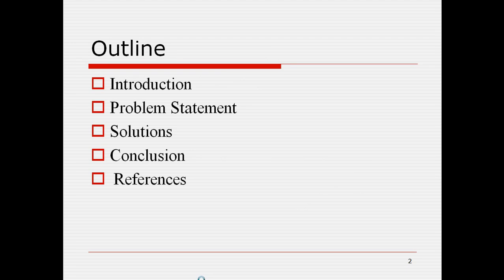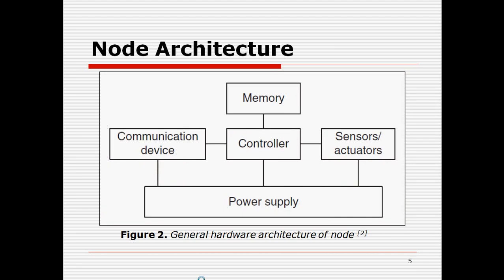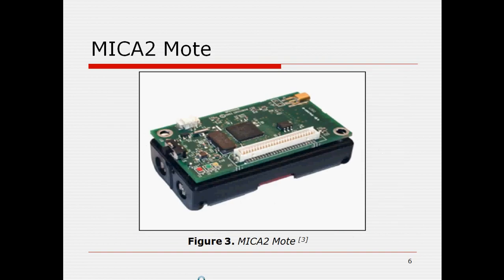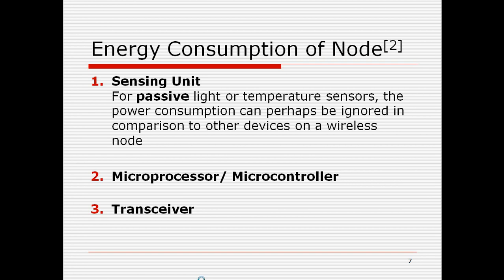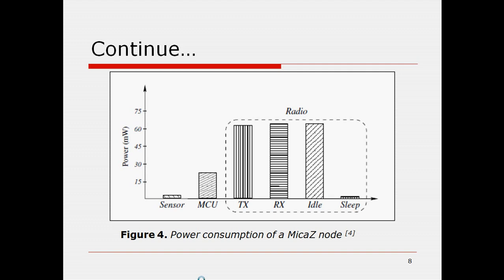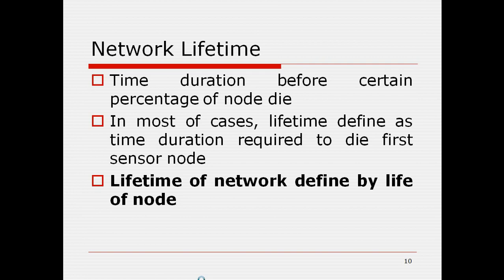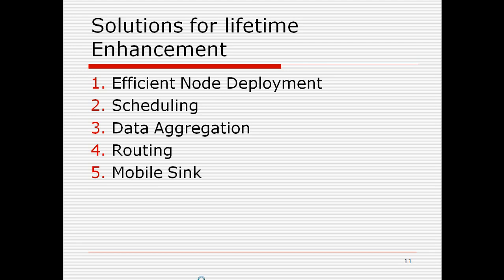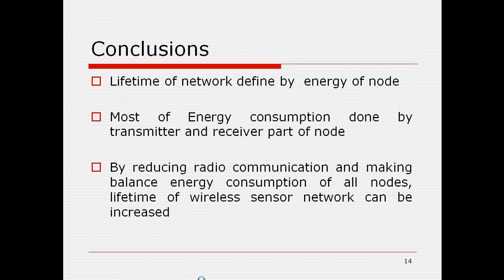Wireless Sensor Network Basic Overview